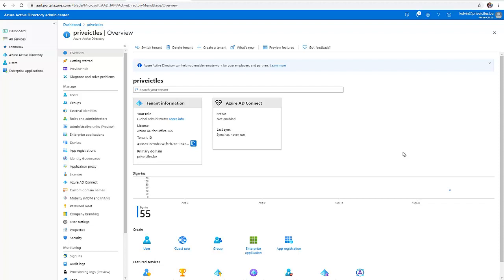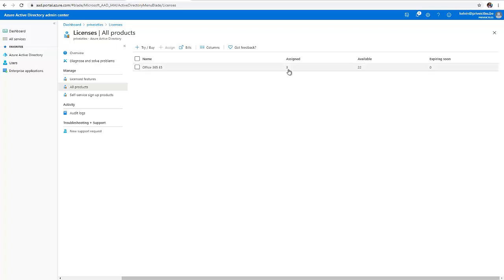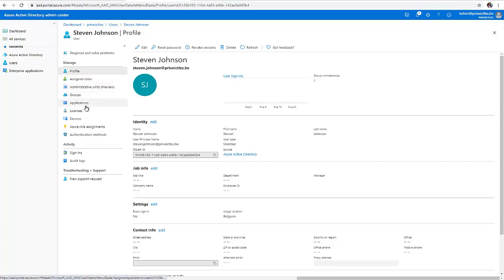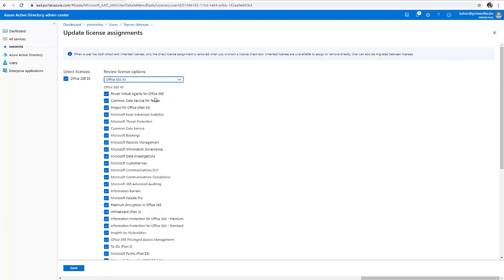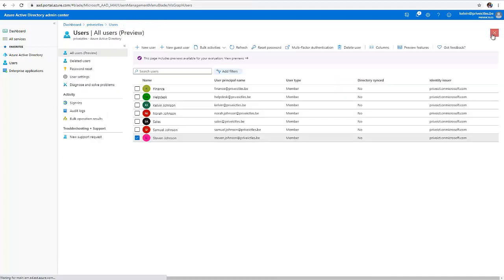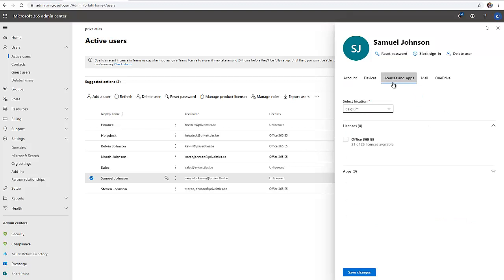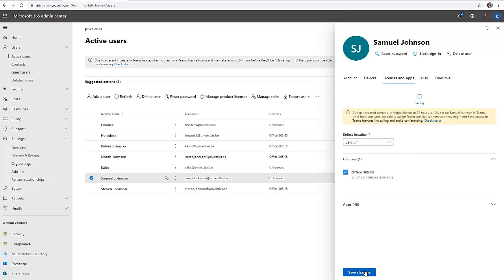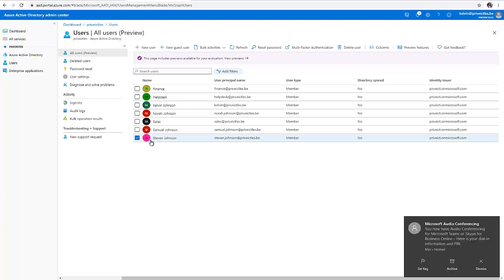How To Assign Office 365 E3/E5 License to user via Azure Active Directory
Assign office 365 License in Azure Active Directory
Office 365 License